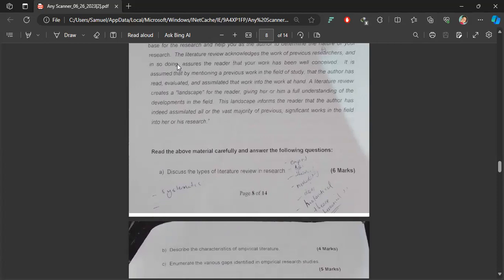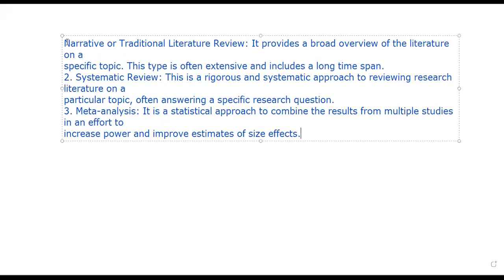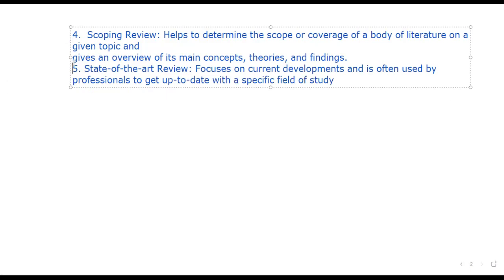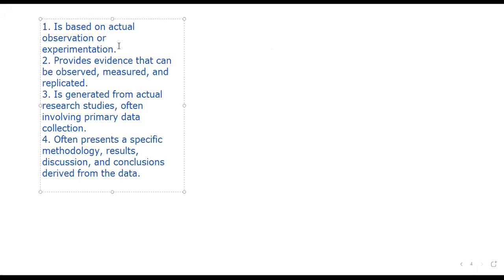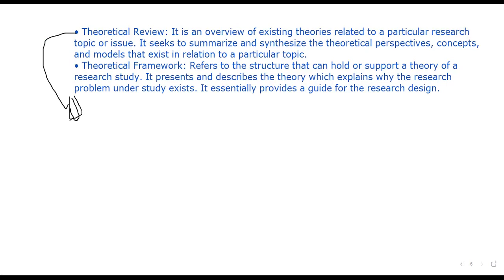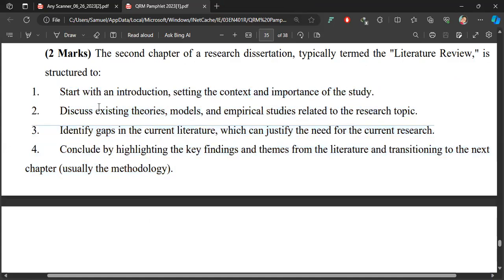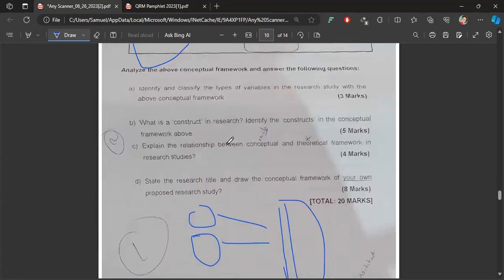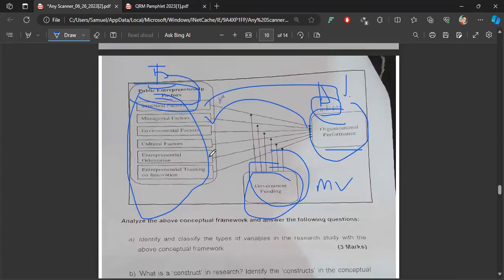May2023 Part 2